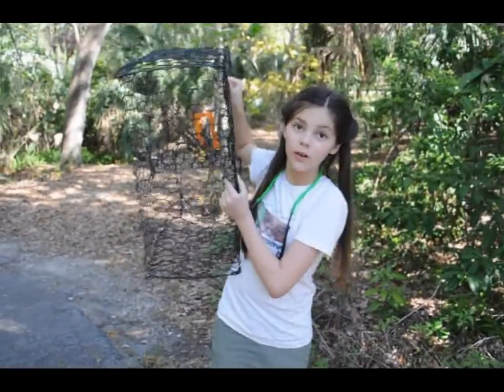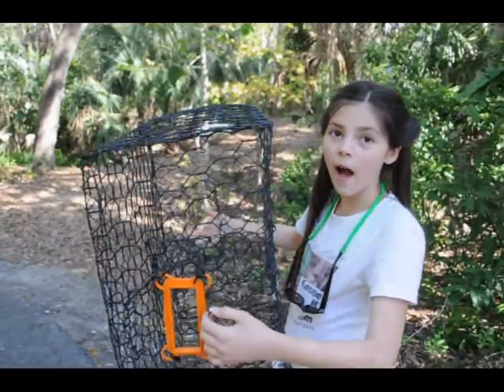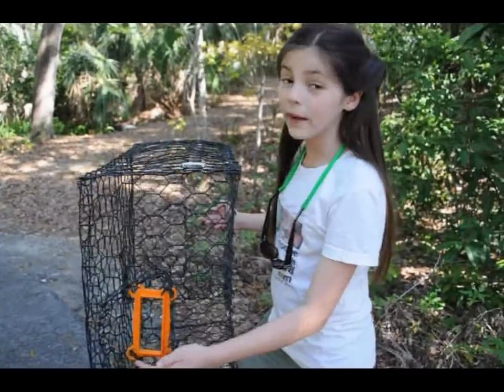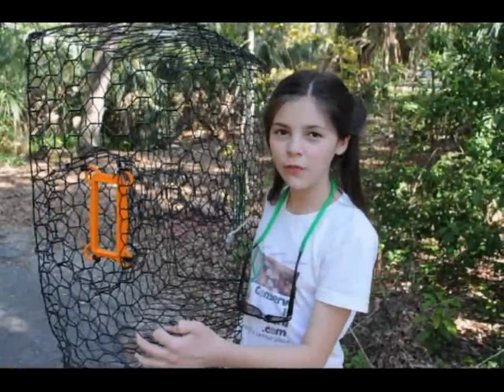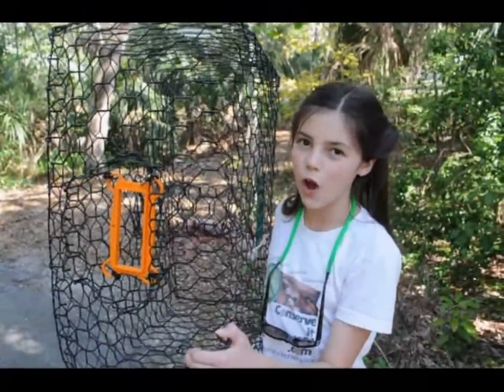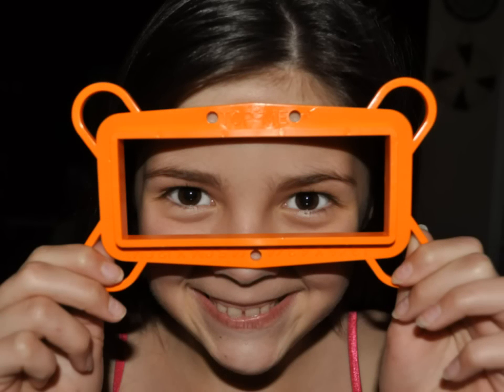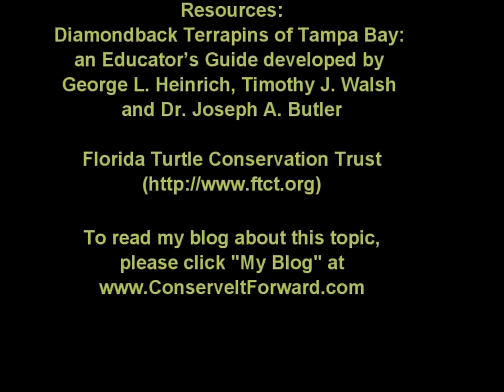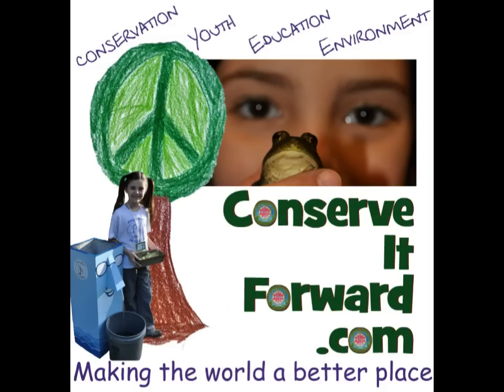ConserveItForward: BRDs save diamondback terrapins with Avalon Theisen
This video was made to go along with a recent blog entry Avalon made about BRD use on crabpots to help save diamondback terrapins.  to read the blog post.

As of April 2012, new videos are uploaded to the ConserveItForward channel. Previously, videos were uploaded to the WanderingWhimsy channel and may still be found there.